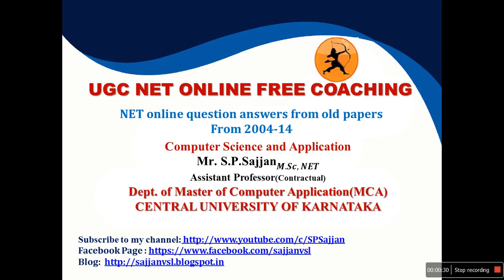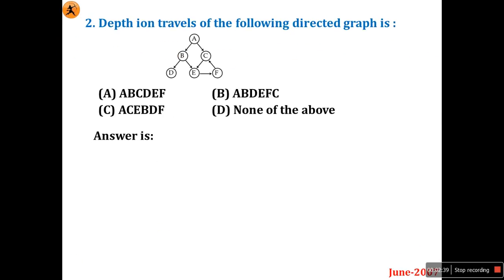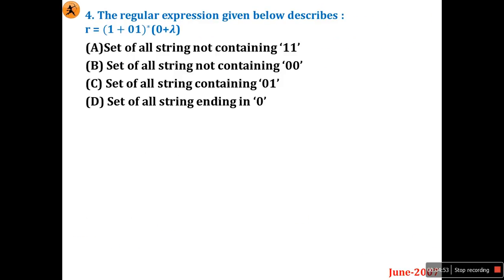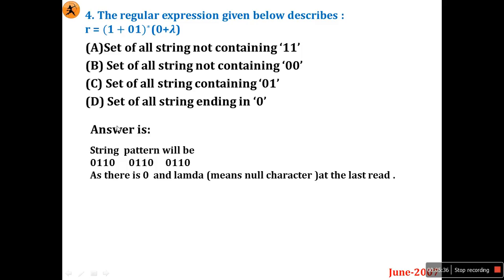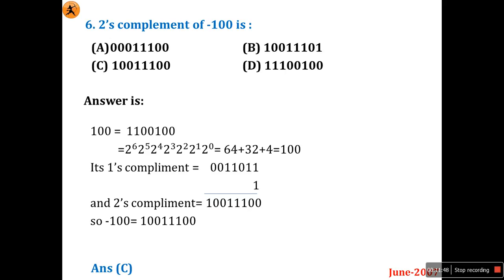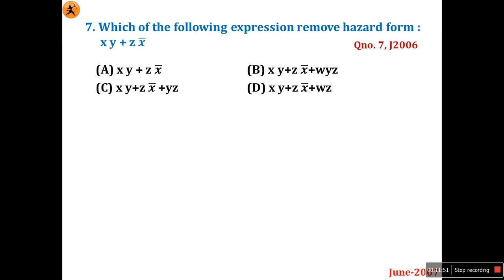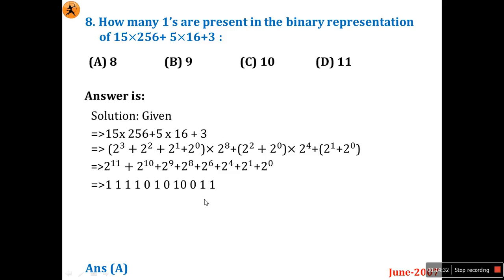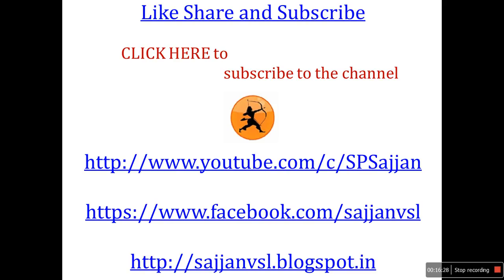NET QP SOLUTION June 2007 PART-I(Continue...)